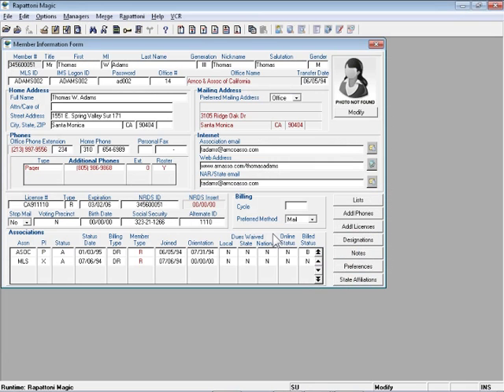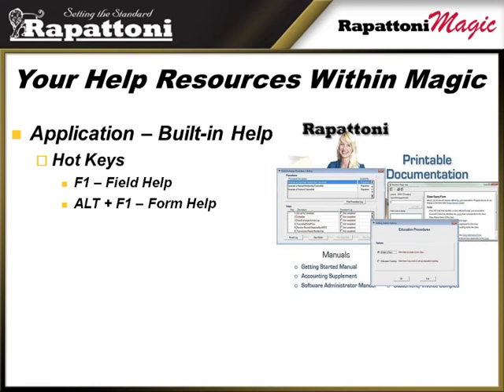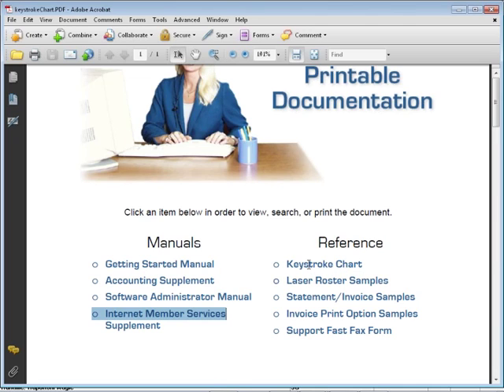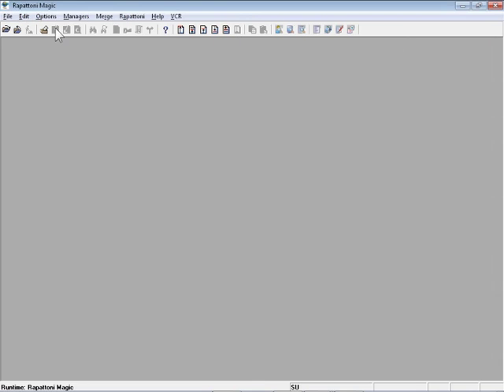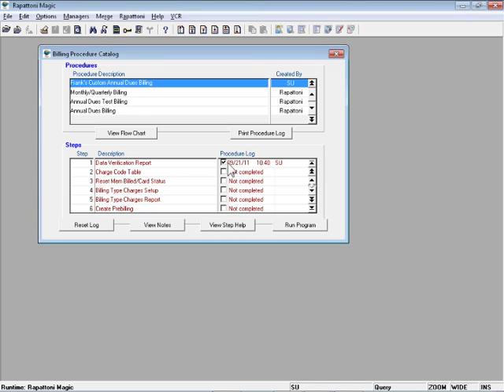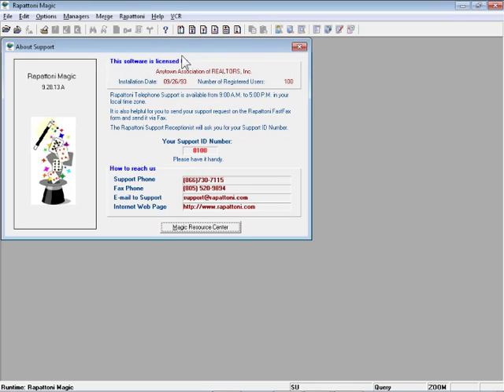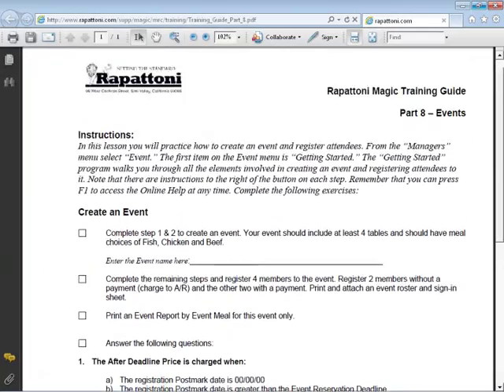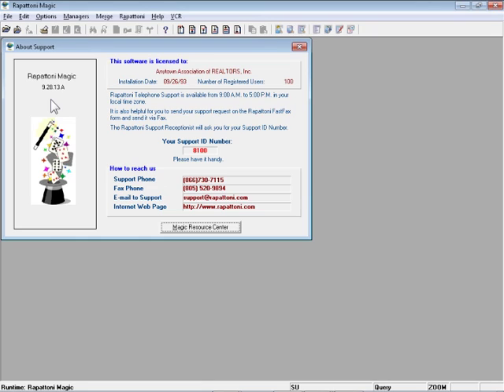Rapattoni Magic: Online Help and Documentation